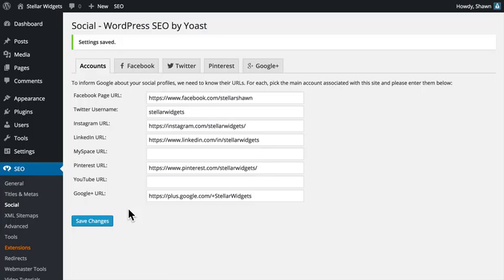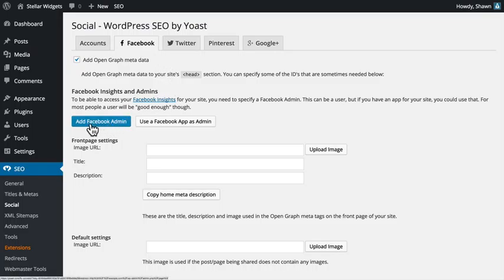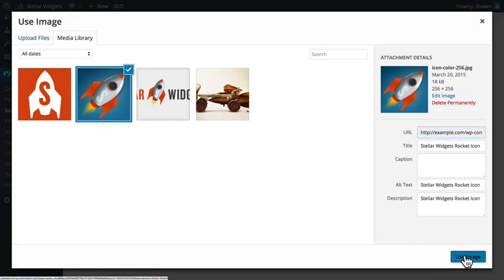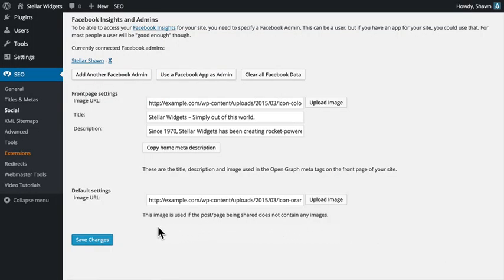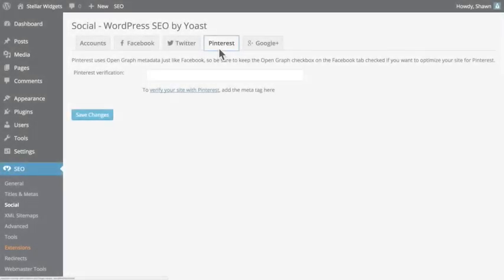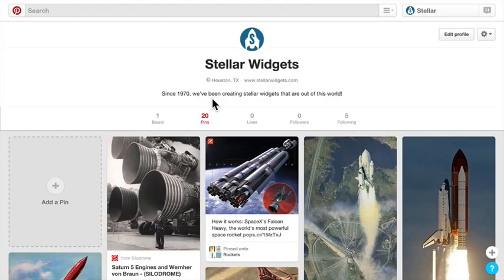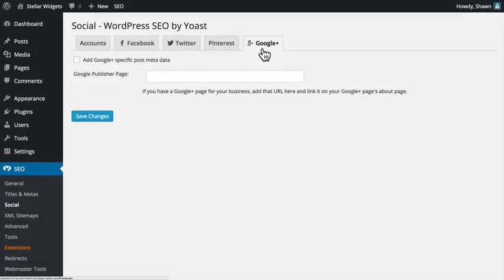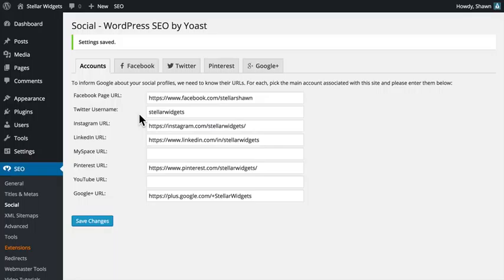WordPress SEO Premium 2 0 Videos 6